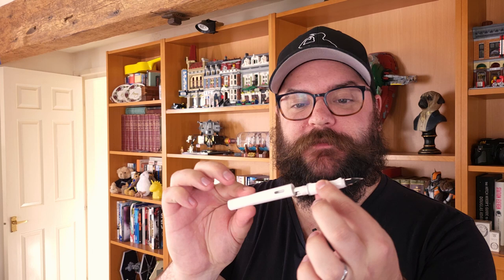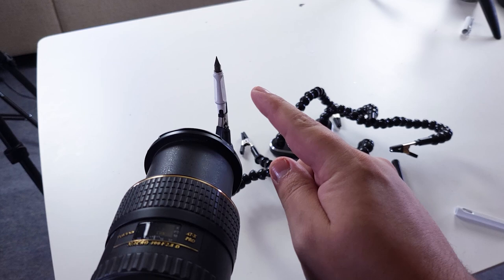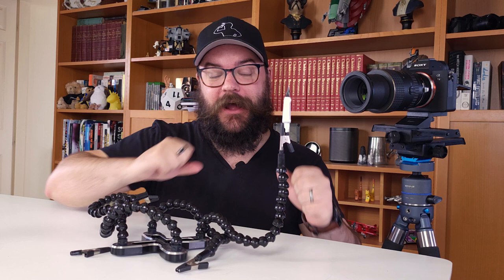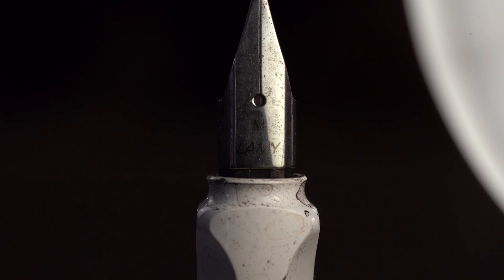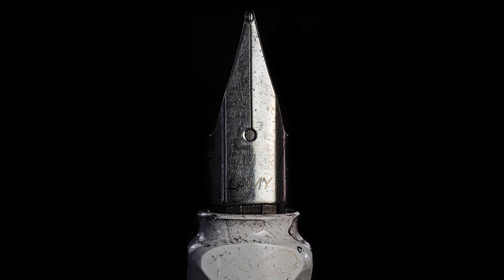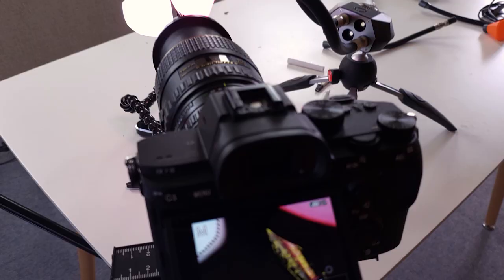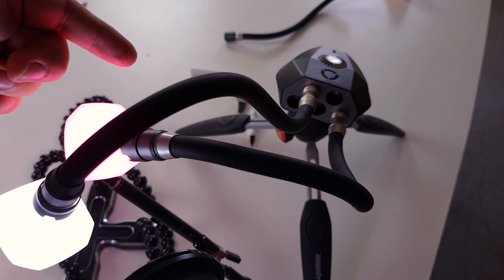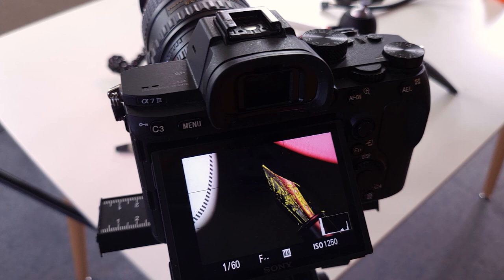Fountain Pen Macro Photography Tutorial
Fountain pens have unique and interesting designs to practice in macro, but come with some challenges too! With some creative lighting and composition, you can make some striking photos using this style of writing implement!